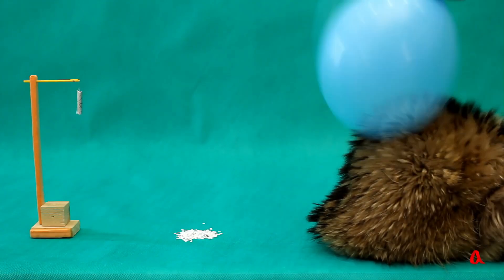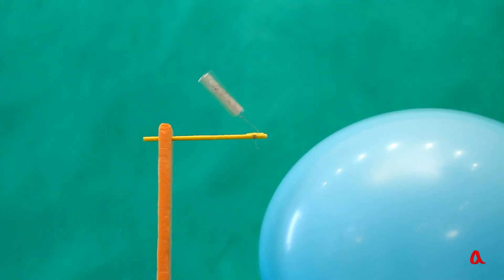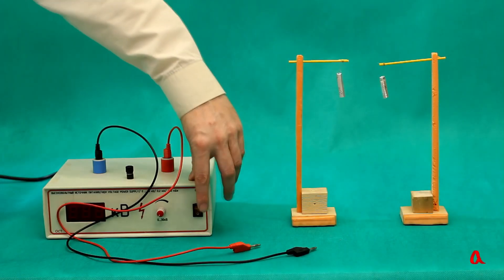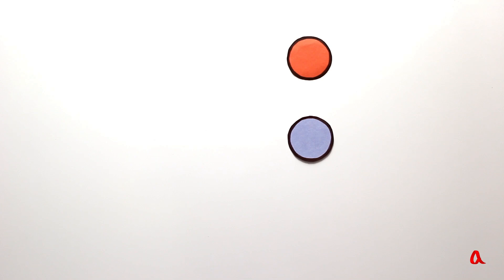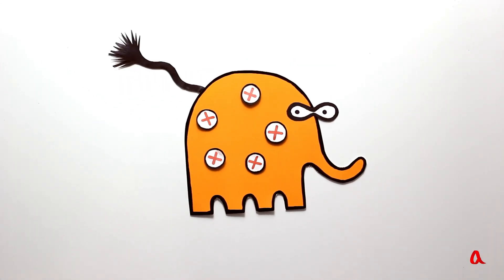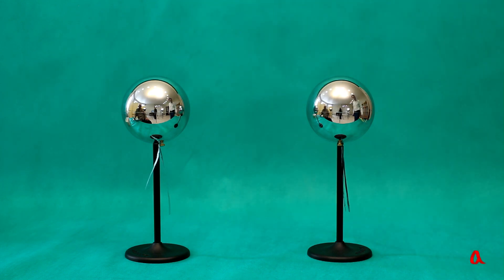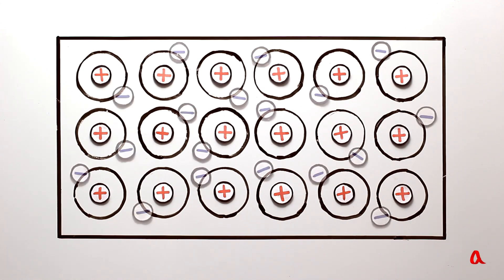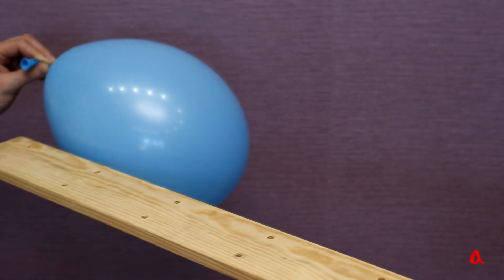Electric charges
Electrically charged bodies interact with each other. Electric charges of the same name attract, and electric charges of the same name repel. Charges can flow through conductors from one body to another.